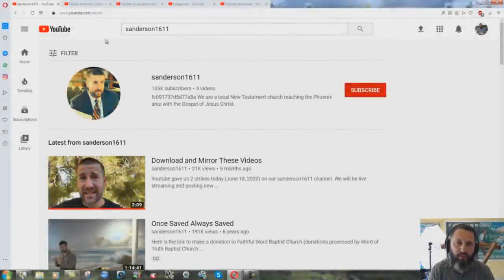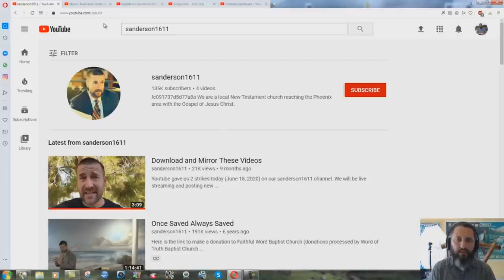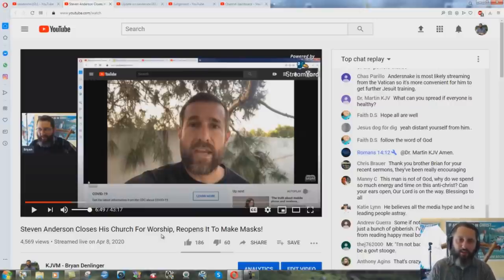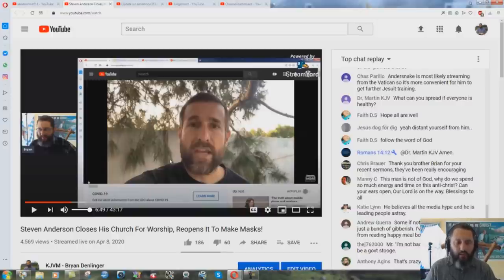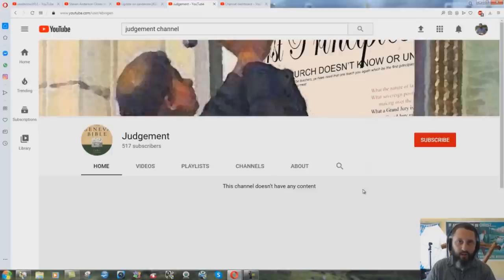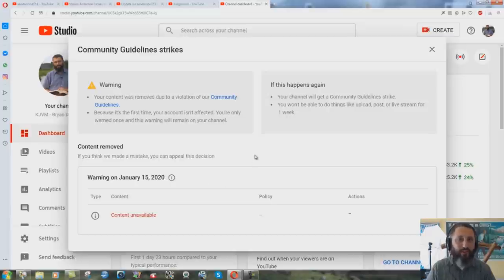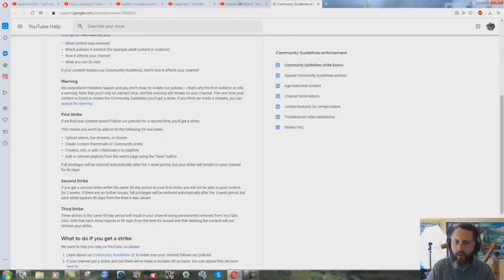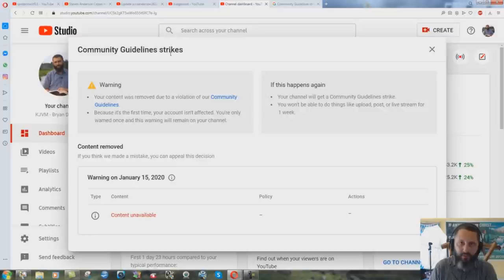My Opinion On The Sanderson1611 Channel Shutdown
I believe it is damage control, because of how much little Stevie has messed up the things he once supposedly stood for.